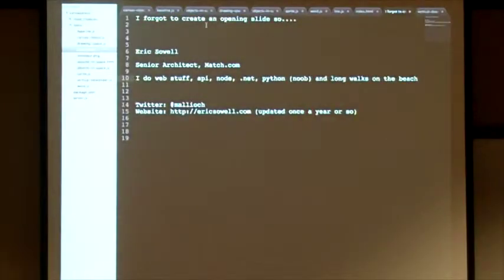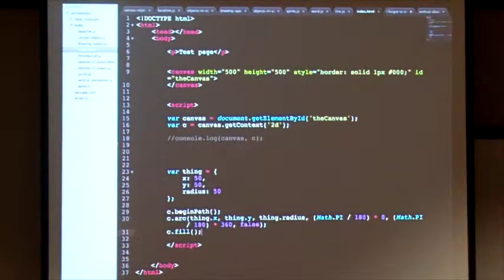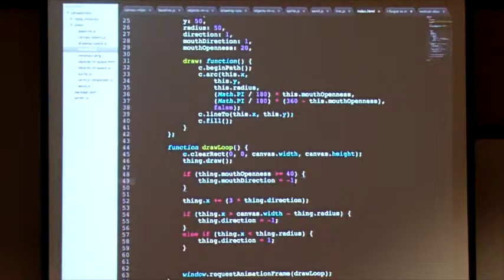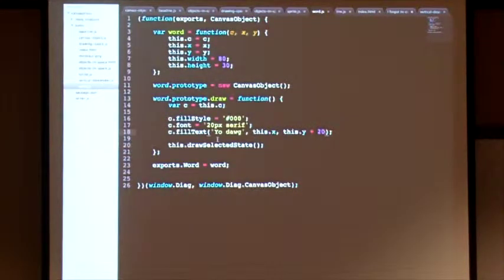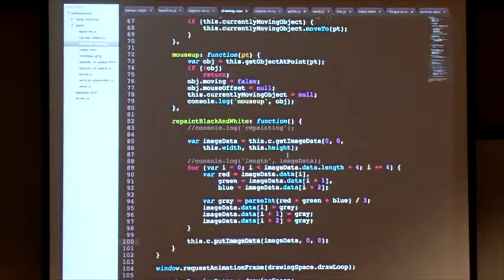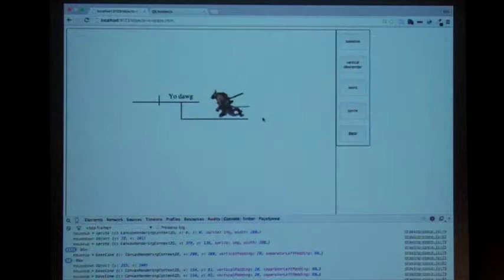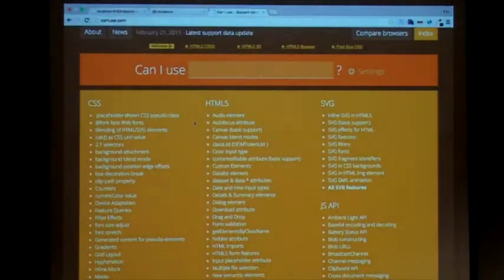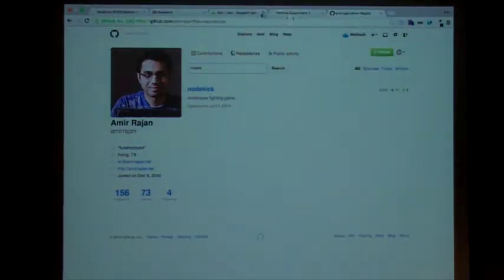HTML 5 Canvas 101 with Eric Sowell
The canvas element is one of the neatest features of HTML 5 because it allows us to do things graphically that would be otherwise impossible without a third-party browser plugin like Flash.  In this Eric Sowell talk we’ll start with a blank canvas and work our way up from drawing basic shapes to doing some custom animation.  All you need to know is the very basics of JavaScript (or at the very least, some exposure to programming languages).